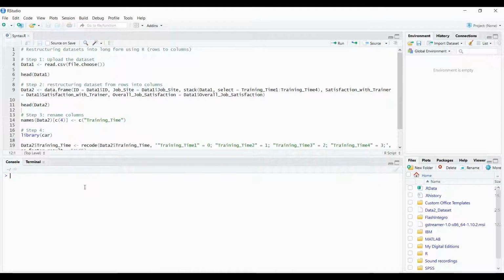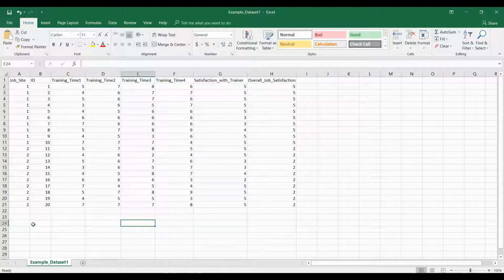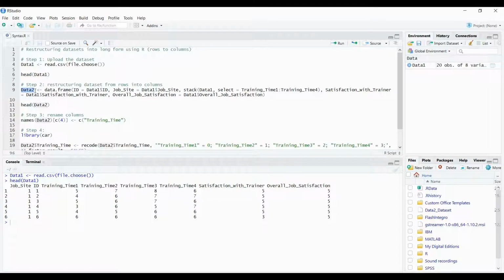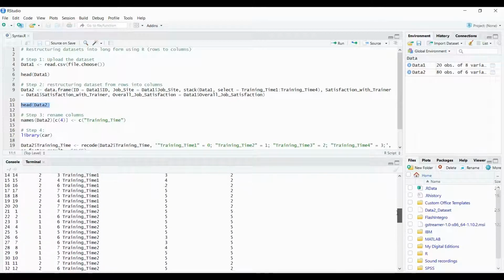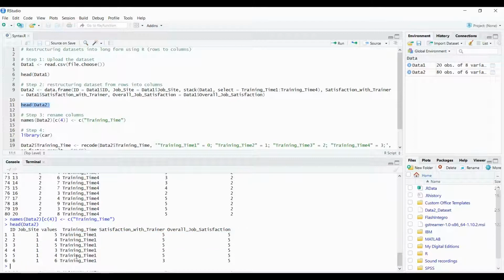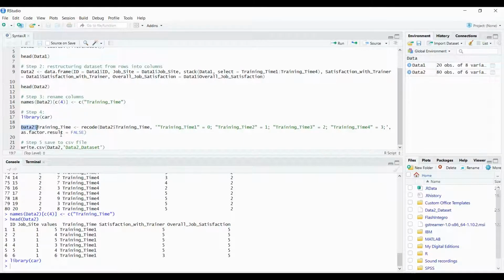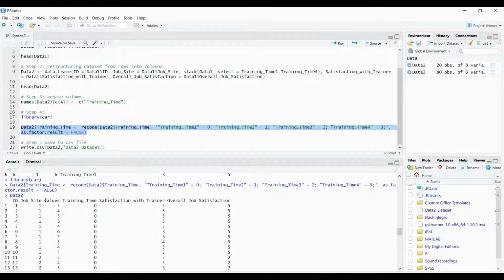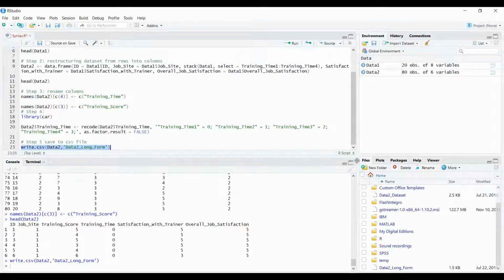Restructuring datasets into long form using R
In this video I am going to show you how to restructure a dataset into long form using R statistical software. If you are planning on analyzing a longitudinal dataset or a repeated measures design,  then restructuring your dataset into long form will probably be one of the first steps you will have to take, before proceeding with actual analysis.

Below is all the R code I used in this video. Please note that angle brackets are not allowed in youtube video descriptions, so I left notes below where the angle brackets need to be inserted within the code.

# Step 1: Upload the dataset

Data1 (insert angle bracket here)- read.csv(file.choose())

head(Data1)

# Step 2: Restructuring dataset from rows into columns

Data2 (insert angle bracket here)- data.frame(ID = Data1$ID, Job_Site = Data1$Job_Site, stack(Data1, select = Training_Time1:Training_Time4), Satisfaction_with_Trainer = Data1$Satisfaction_with_Trainer, Overall_Job_Satisfaction = Data1$Overall_Job_Satisfaction)

head(Data2)

# Step 3: Rename columns

names(Data2)[c(4)] (insert angle bracket here)- c("Training_Time")

names(Data2)[c(3)] (insert angle bracket here)- c("Training_Score")

# Step 4: Recode values under Training_Time column

library(car)

Data2$Training_Time (insert angle bracket here)- recode(Data2$Training_Time, '"Training_Time1" = 0; "Training_Time2" = 1; "Training_Time3" = 2; "Training_Time4" = 3;', as.factor.result = FALSE)

# Step 5: Save dataset to csv file

write.csv(Data2,'Data2_Long_Form')
### NOTE: make sure to include .csv in the above code or else it will not save as a proper csv file. I did not include this in the video. The code should look like below...

write.csv(Data2,'Data2_Long_Form.csv')